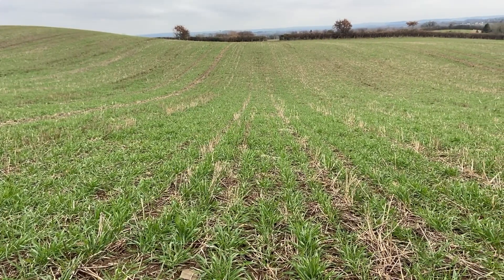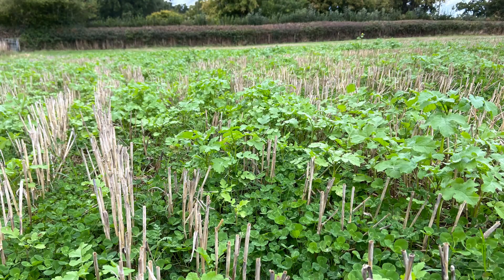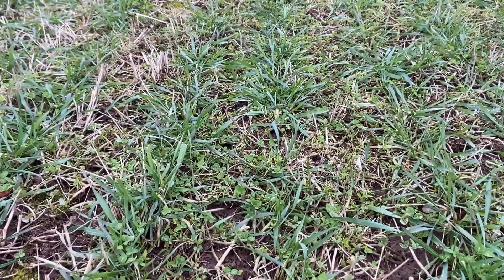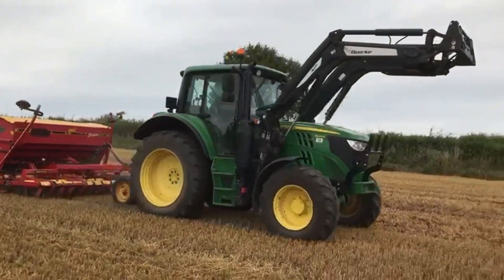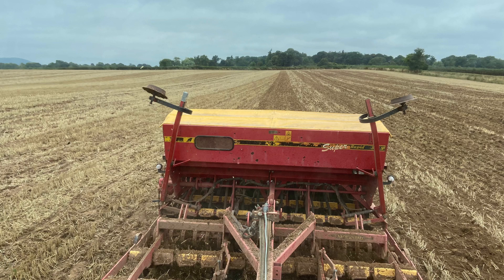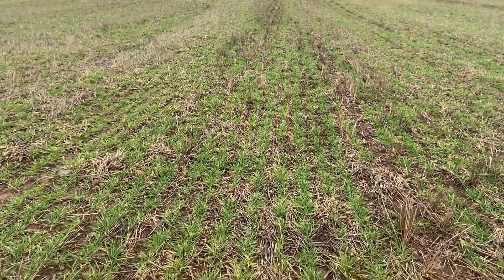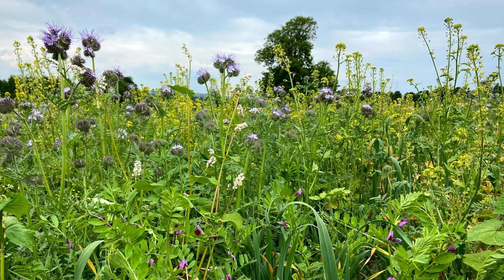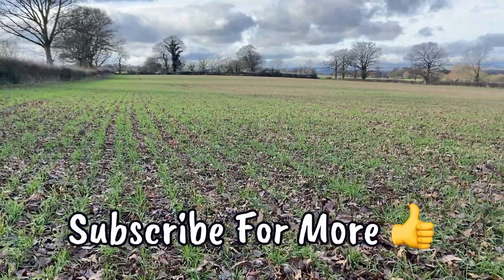Direct Drilled Cereals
A quick update on the cereals and grass we direct drilled in the autumn using a Weaving Sabre Tine and a John Deere 750A.